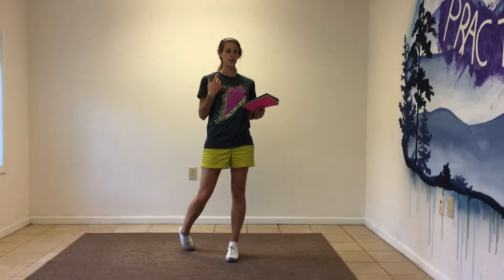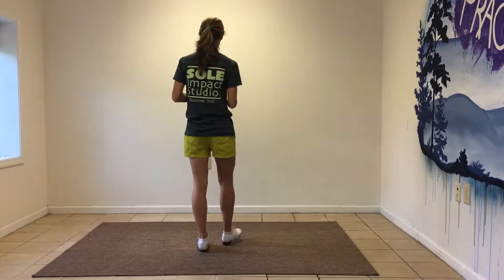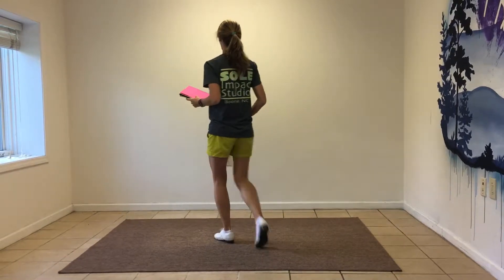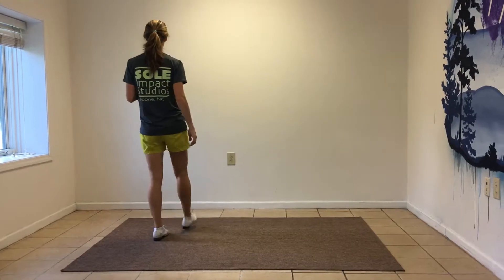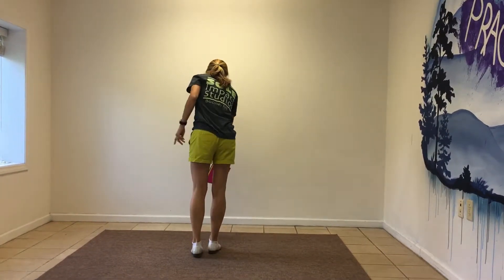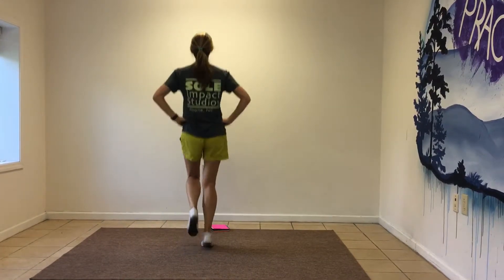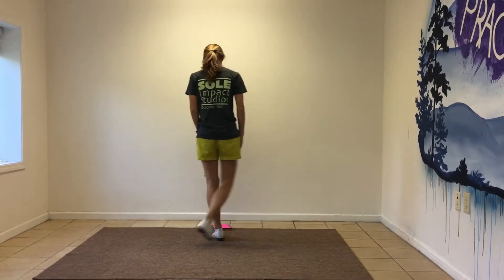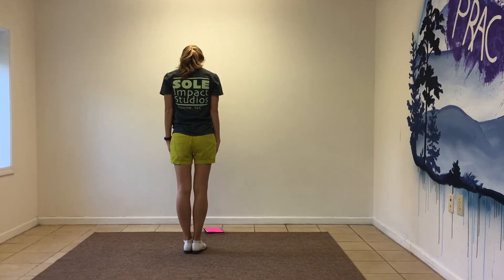Another One Bites the Dust Tutorial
Choreography and Music edited by: Elise Sigmon

Sole Impact Studios